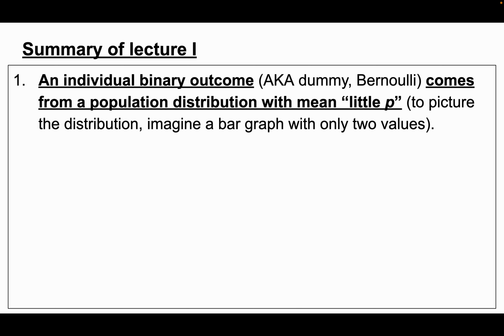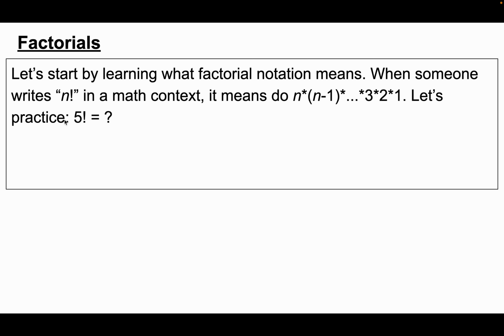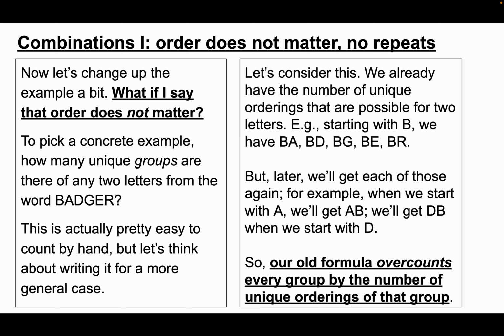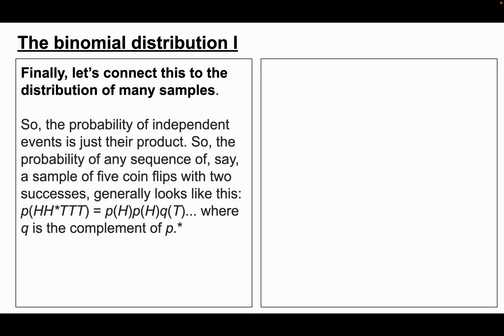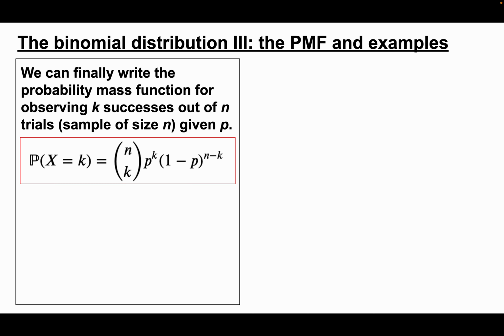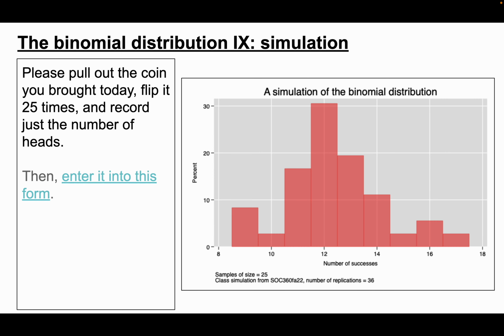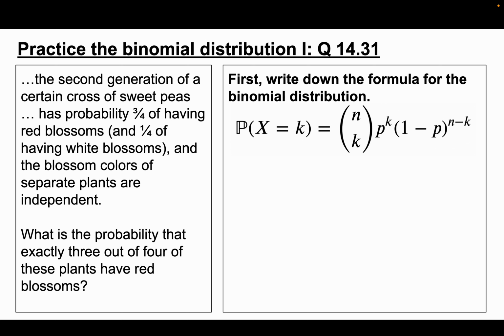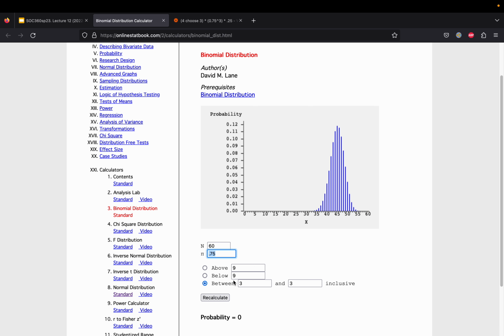Stats for Sociology L12: binomial distribution: our first sampling distribution